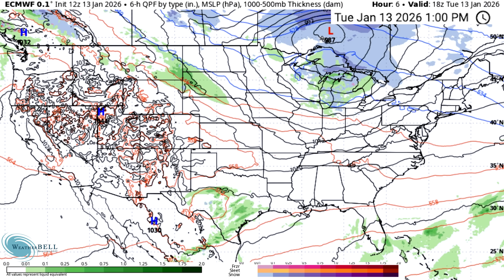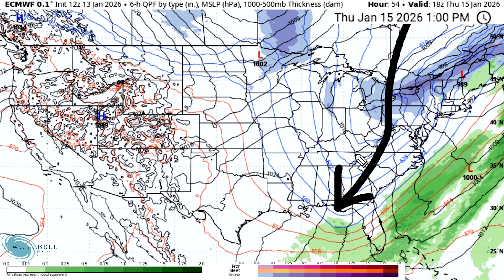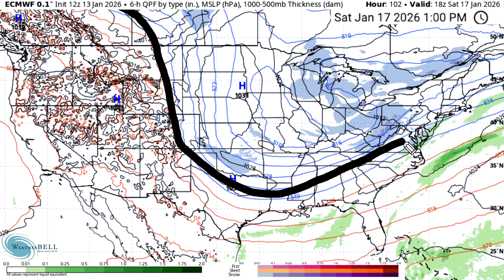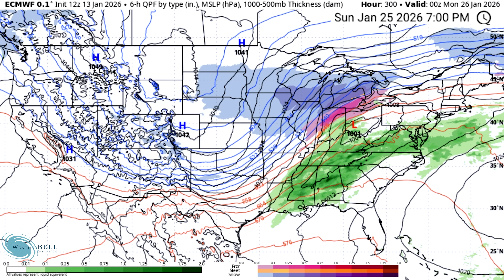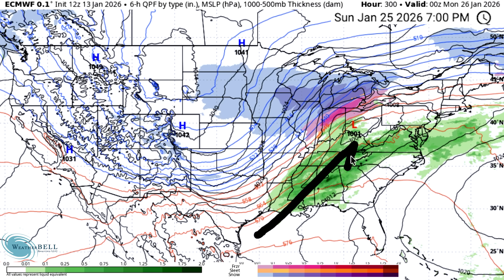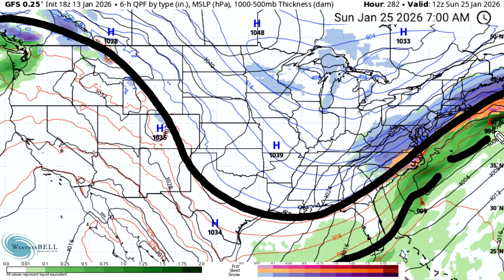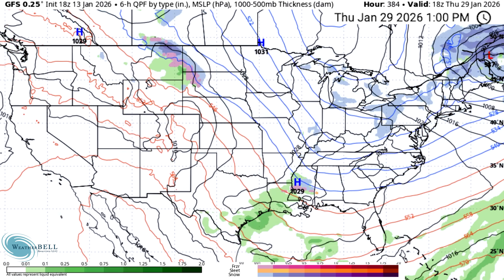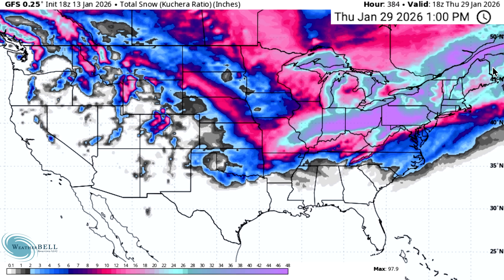Models Show MASSIVE Snowstorms & Historic Arctic Blast...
Models have shifted in a much snowier direction, especially for the East Coast,  as Nor'easters start popping up every few days in the upcoming pattern

A very action-packed pattern is expected at this point as arctic air invades from the north and a stream of southern moisture brings big storms from the south!

Join us as we break down the model guidance and data to paint a picture of the weather conditions over the next couple of weeks.

**ALWAYS BE SURE TO SEEK OFFICIAL GUIDENCE FROM THE NWS, SPC, AND THE NHC IN THE CASE OF A DANGEROUS OR LIFE THREATENING EVENT**